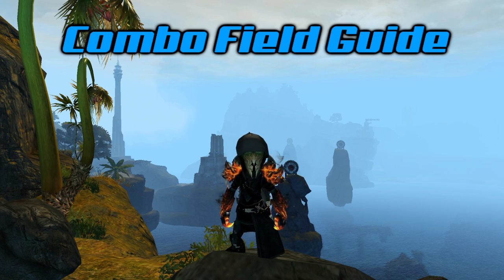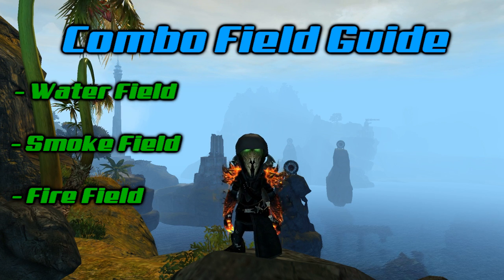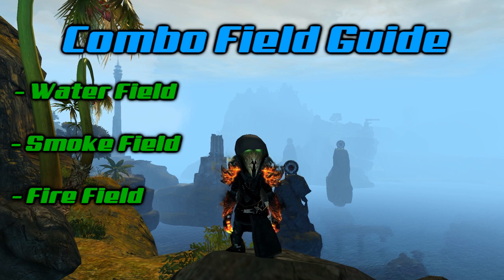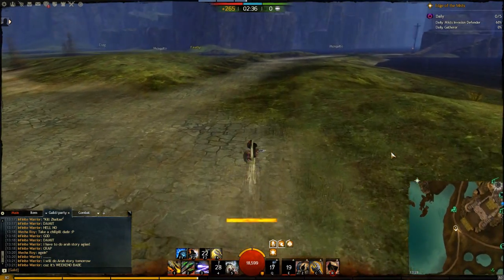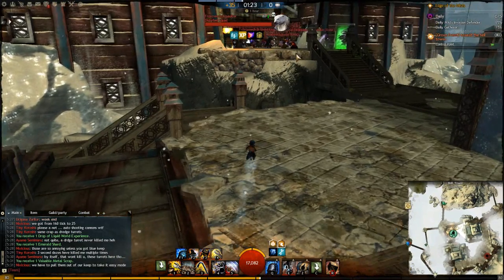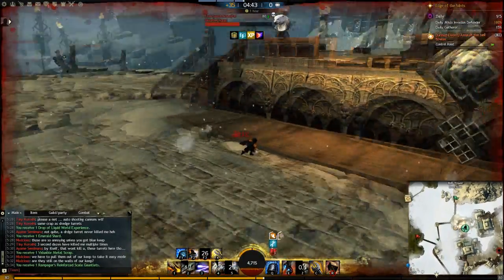Koroshi - Combo finisher Guide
In this video I will explain the combo blast finishers for engineer.